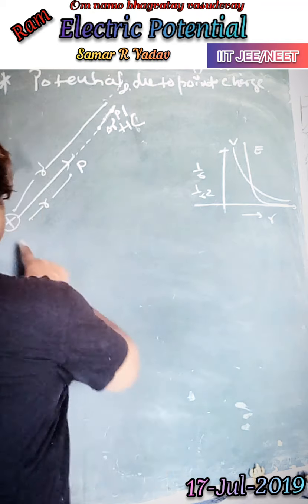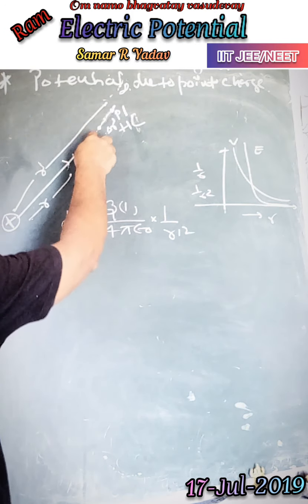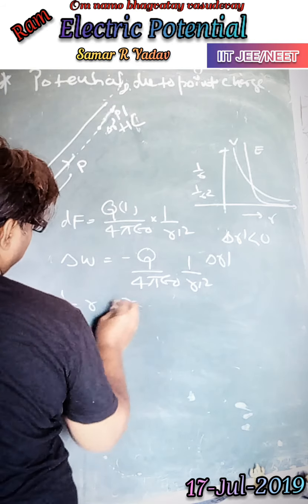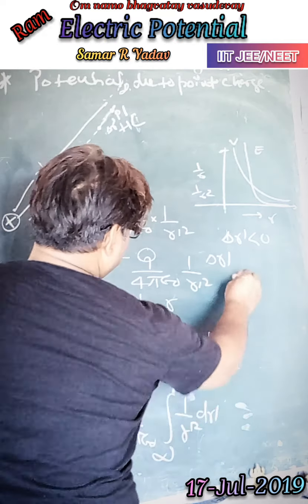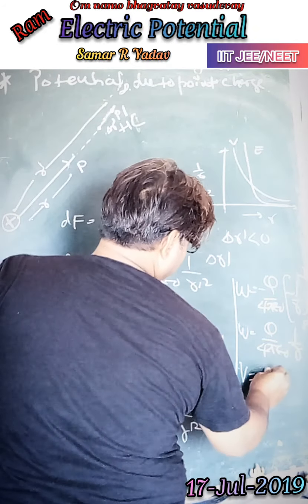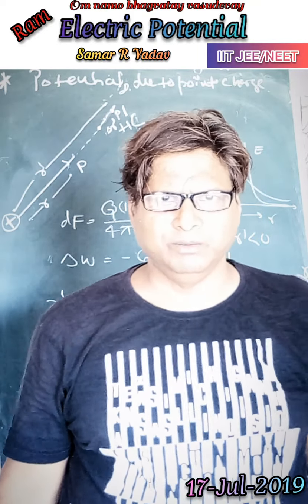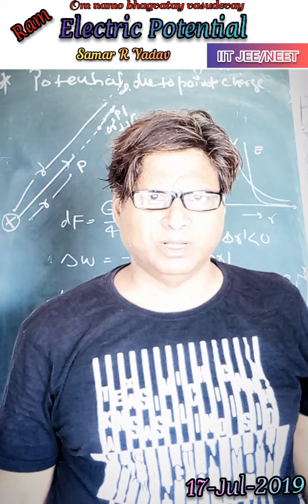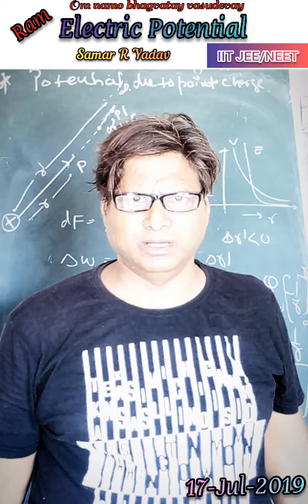Electric potential due to point charge (IIT JEE/NEET)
Here's an explanation of the concept of electric potential due to point charge in physics.